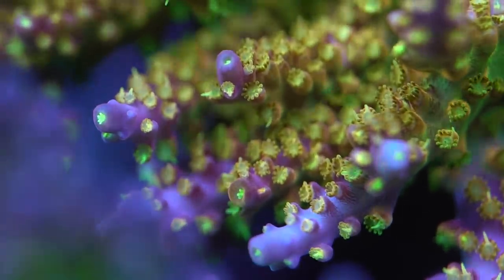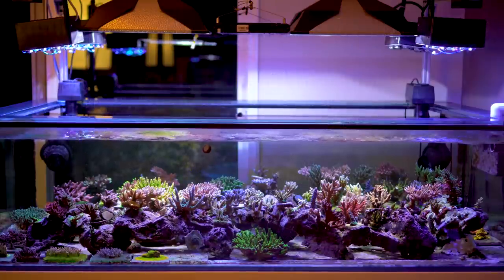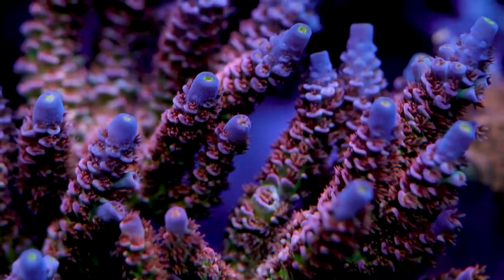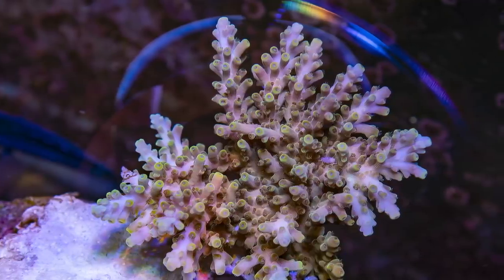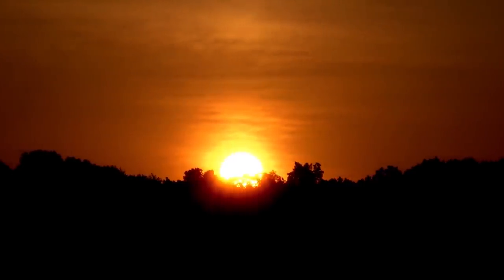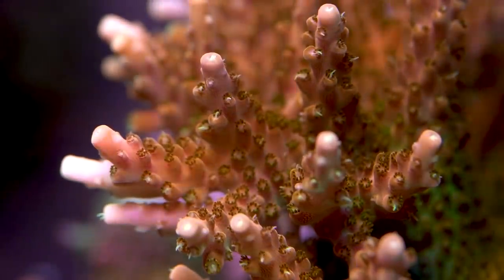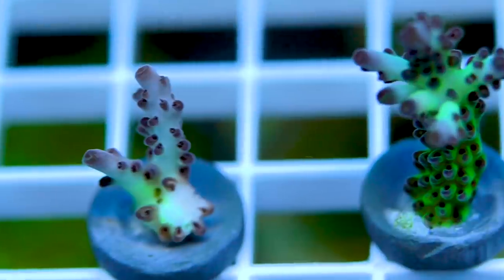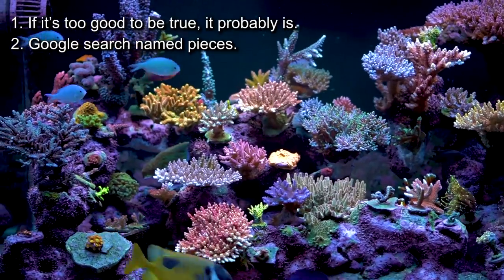Truth about high-end Acropora & beginner buying advice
Here I talk about why it's sometimes difficult to shop for SPS corals and I give buying advice for beginners.

Reef2Reef (unreliable way of contacting me)

120g System Overview:
Display Dimensions: 4'x2'x2'
Lighting: ATI T5 8x54w
T5 Bulb combo: 5 ATI blue+, 1 GE 6500K, 2 ATI Actinic
Supplemental lighting: DIY LED strip light (mainly royal blue and UV LEDs)
Flow: 2x Vortech MP40, Tunze 6095, Tunze Wavebox 6208
Salt: Red Sea Coral Pro (currently)

140g System Overview:
Display Dimensions: 5’long x 3’wide x 16”tall.
Lighting: 2x 250W MH Radium on Icecap Ballasts
Supplemental lighting: Reefbreeders 24” Photon V2, 4x DIY LED modules
Flow: 2x Tunze 6105 on Seasweeps, 1 Ecotech MP40W
Skimmer: Vertex Alpha 200
Salt: Red Sea Coral Pro